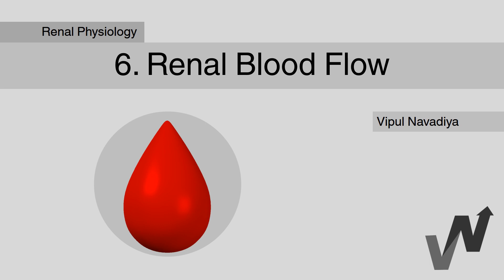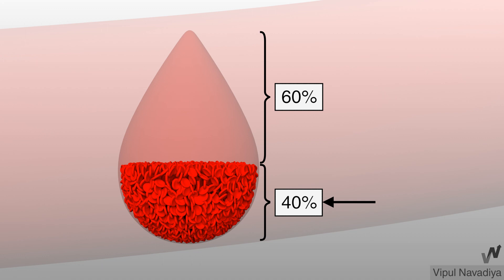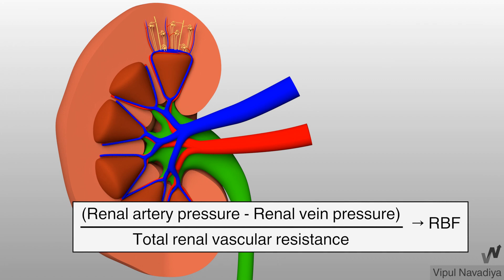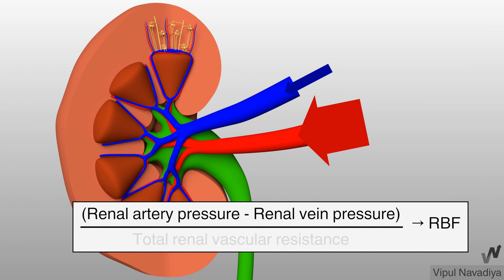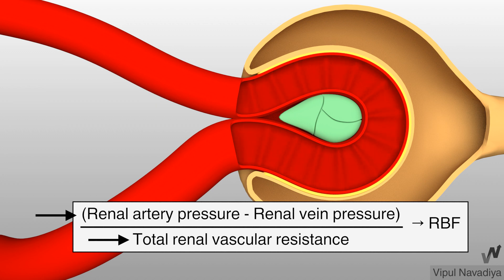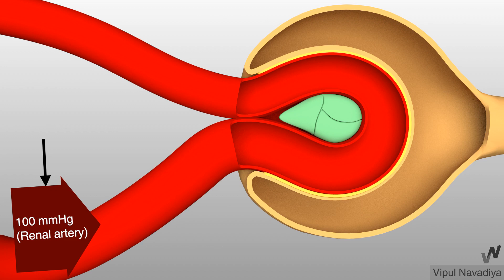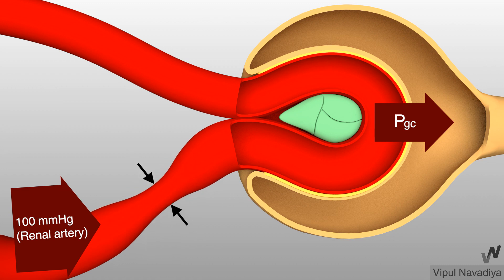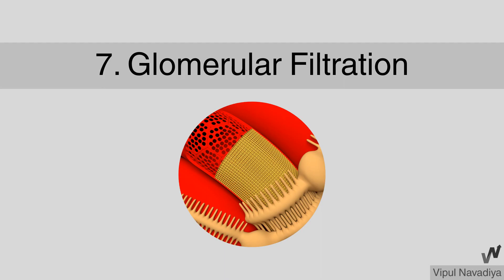06. Renal Blood Flow